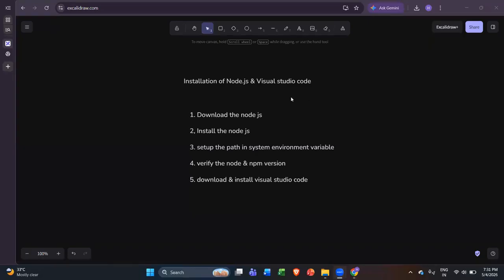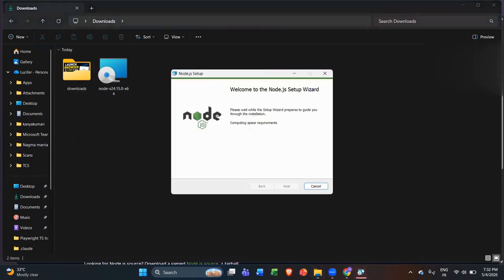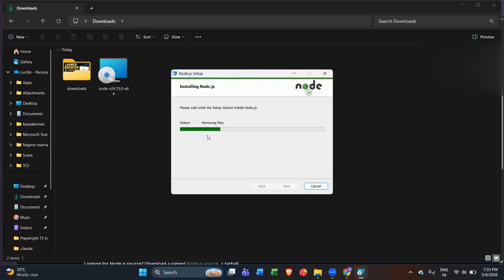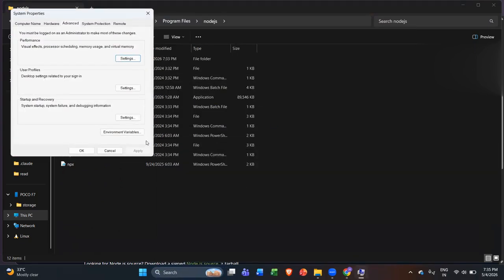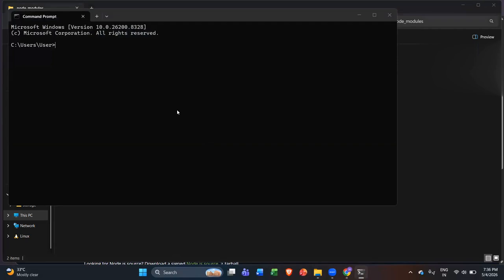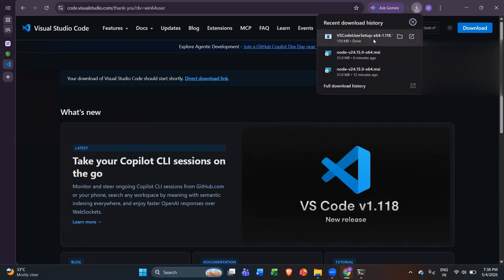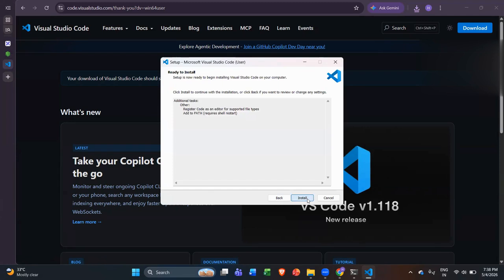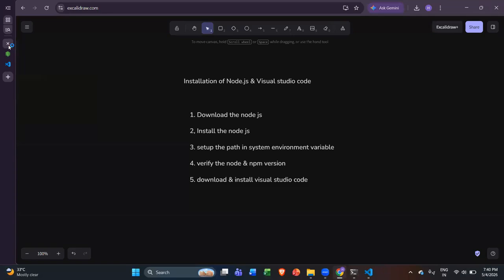Node.js and VS Code Installation Tutorial 2026 | Complete Setup Guide for Beginners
In this video, you will learn how to install Node.js and Visual Studio Code step by step.

This tutorial is perfect for beginners who want to start coding with JavaScript and set up their development environment quickly.

🔧 What you’ll learn:
- How to download and install Node.js
- How to install Visual Studio Code
- How to verify installation (node -v, npm -v)
- Basic setup to start coding

💻 Tools used:
- Node.js

🚀 Why this is important:
Node.js allows you to run JavaScript outside the browser, and VS Code is one of the best code editors for development.

- Playwright Automation
- JavaScript
- Testing frameworks
- Real-time projects